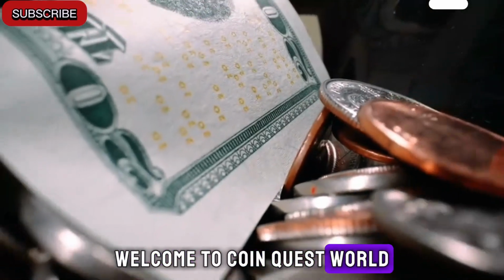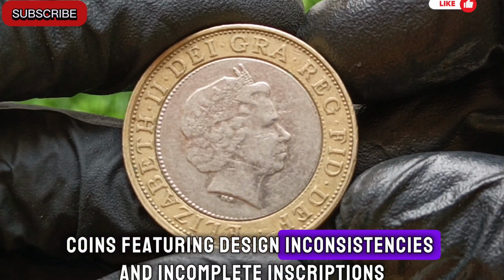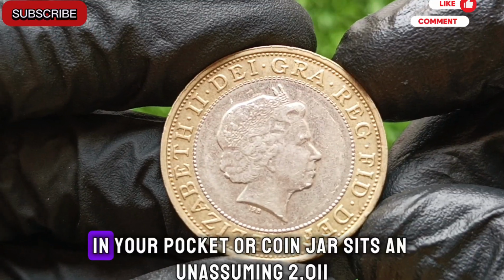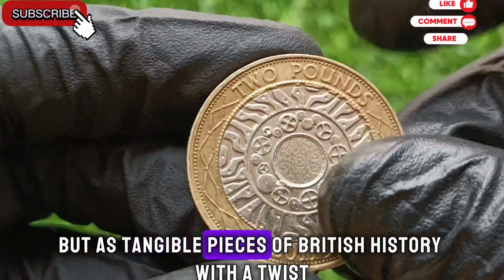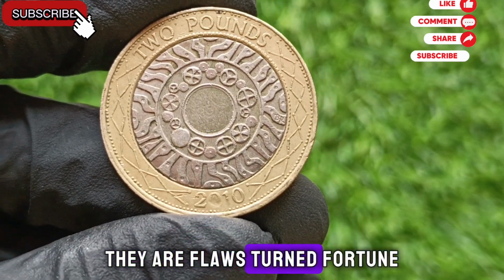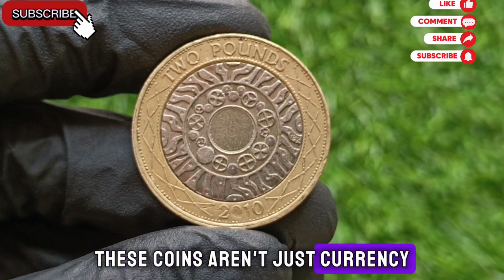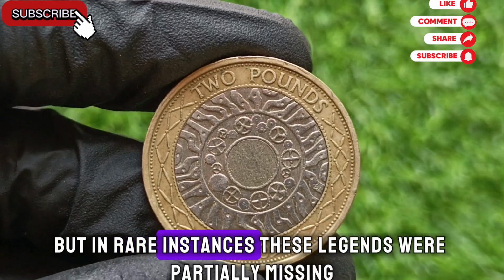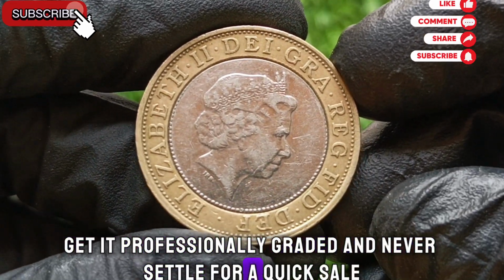UK 2010 Technology TWO PounDs Coin VALUE. United Kingdom 2012 TWO POUNDS Coin WORTH???